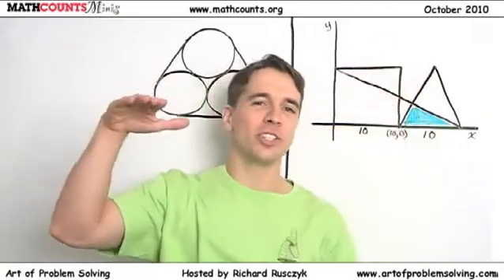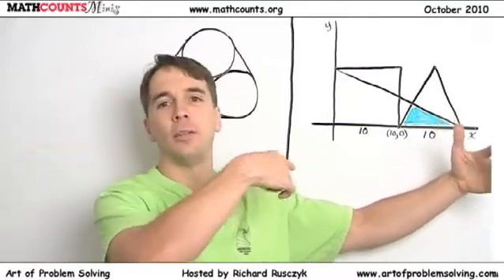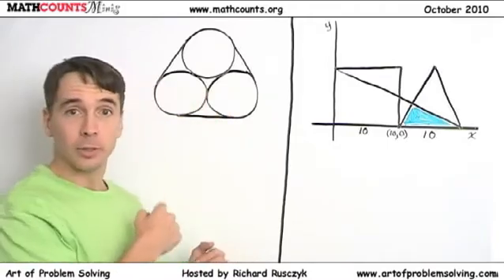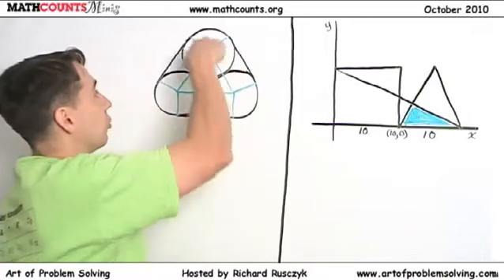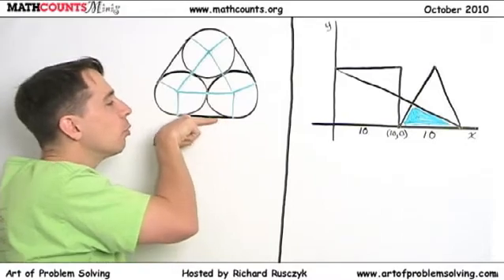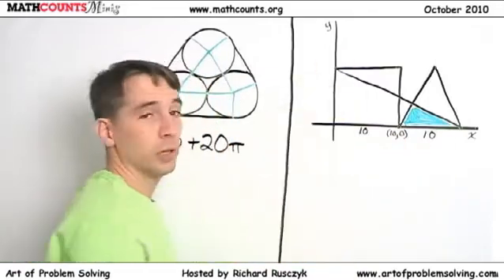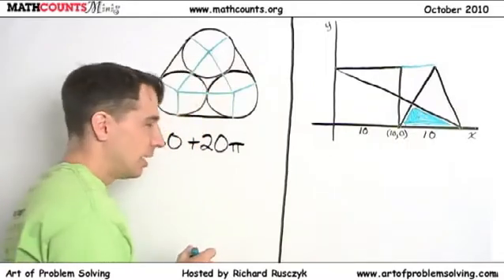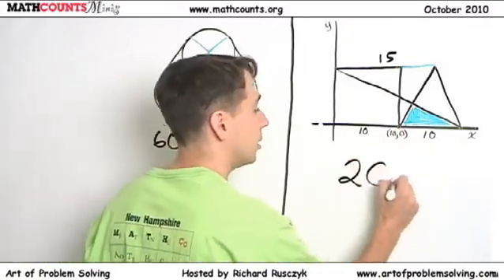MATHCOUNTS Mini #11 - Tangent Segments & Similar Triangles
This video focuses on tangent segments & similar triangles